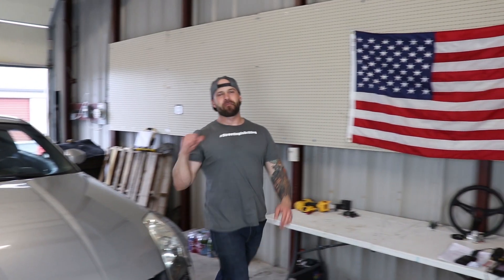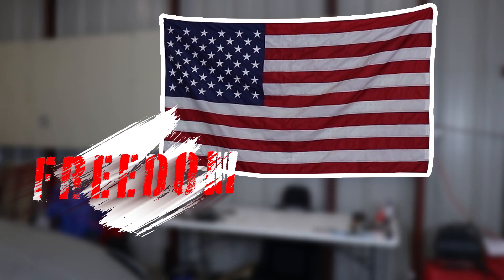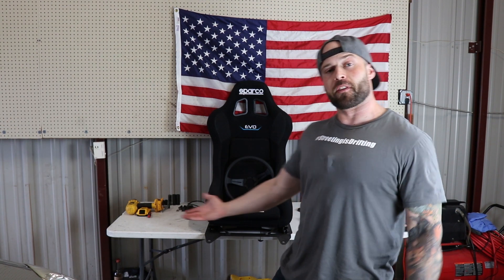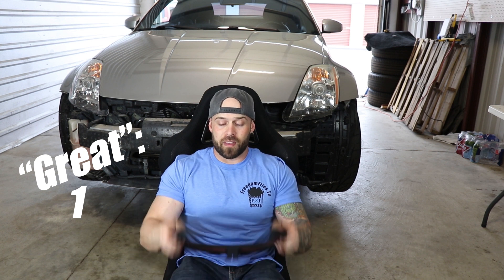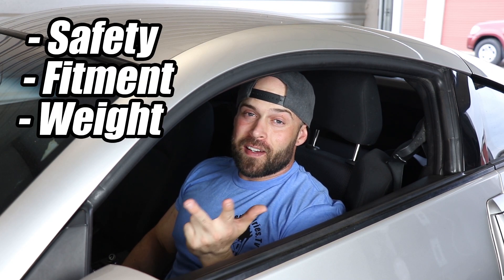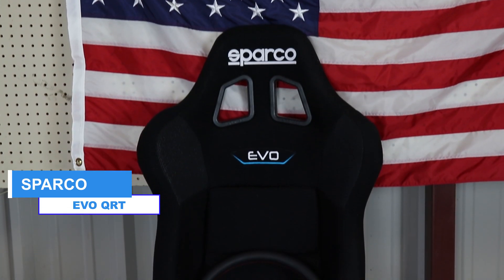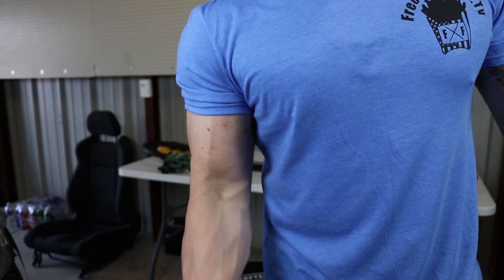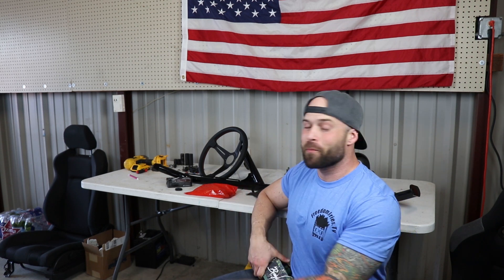350z - Sparco Racing Seat, PCI Seat Mounts, Bridgemoto Harnesses and Harness Bar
Making a 350z look friggin sweet with an interior refresh. Installed a Sparco EVO QRT seat, Graffiti K Harness Bar, Bridgemoto FIA Harnesses, PCI Racing Seat Brackets, Nardi Steering Wheel, Works Bell Hub, Tomei Shift Knob, and Z1 Shiftboot.

Pro tip: If you sucked at cutting the hole for your hydro, simply toss your old boot on it for the factory looking hotness!

Super stoked at how clean these modifications made my seat time car. It almost feels weird to put this much work into something I know will likely be destroyed.

Over the next week I'll be installing GKTech's angle kit, an oil cooler, a 370z differential, and prepping her for KC Drift on 30 May 2020! Hope to see you guys there!

If you like the only fans shirt, I'll consider making more. Maybe.